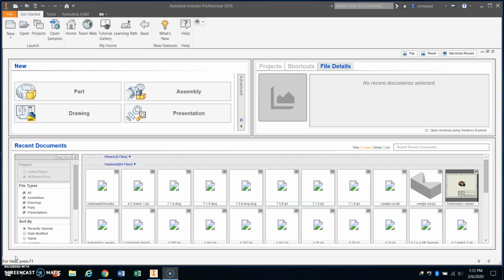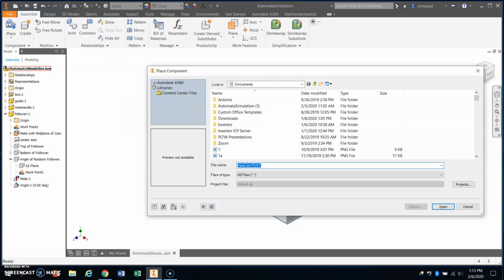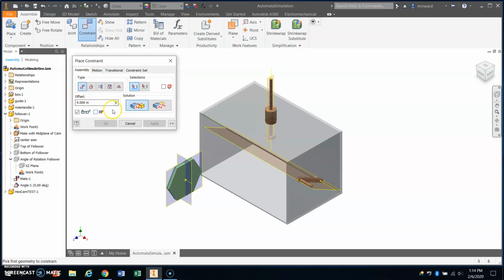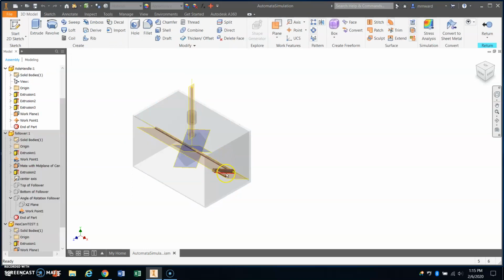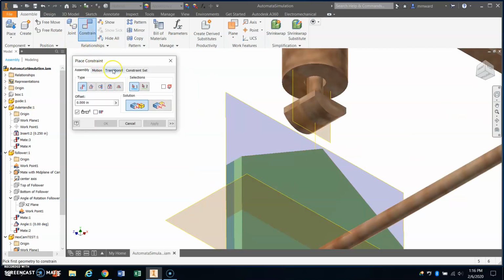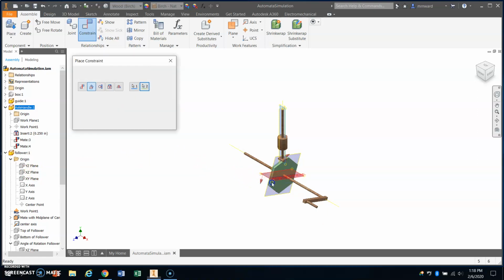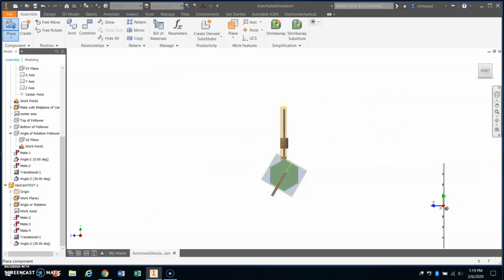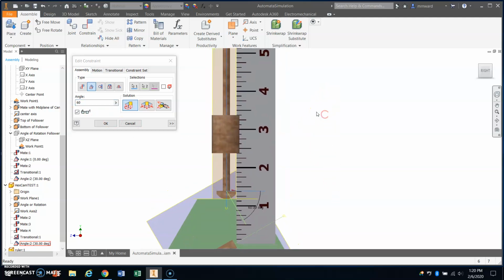Hey Guys Inventor Assembly